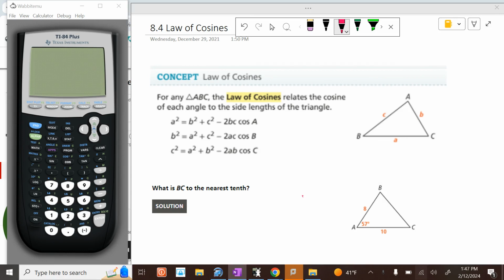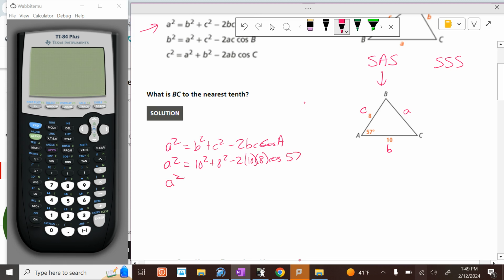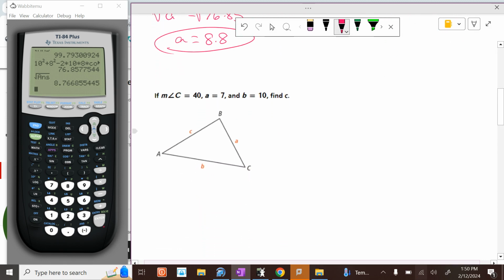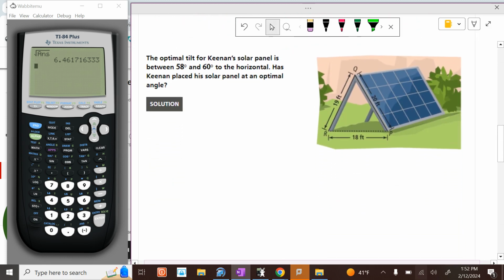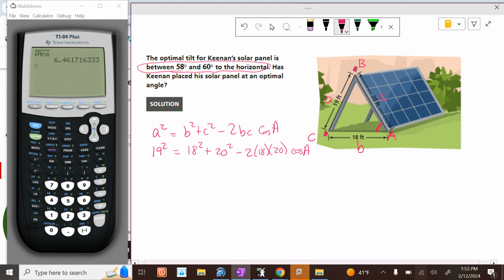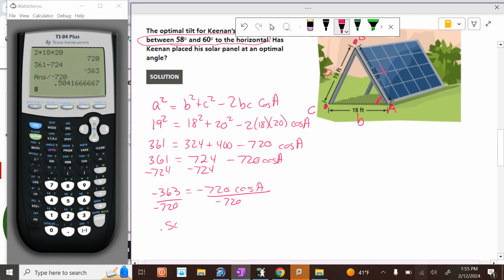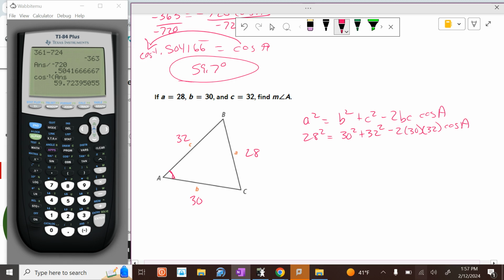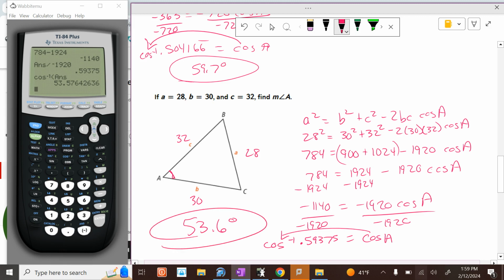Geom 12 4 Law of Cosines